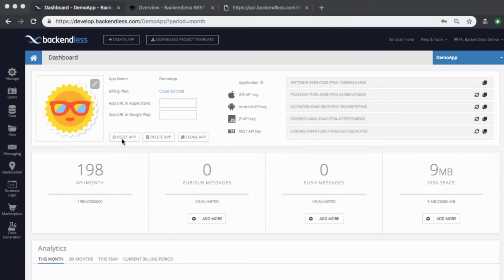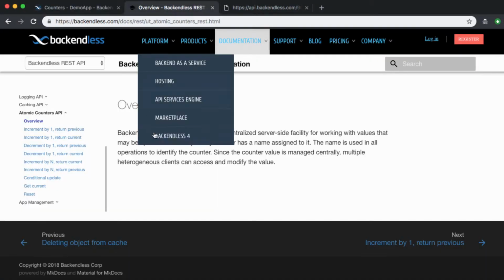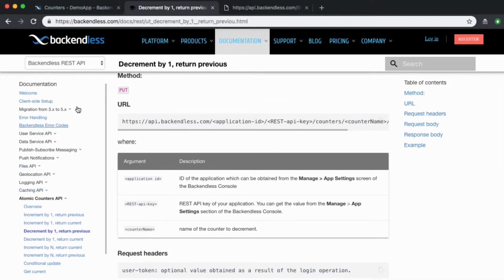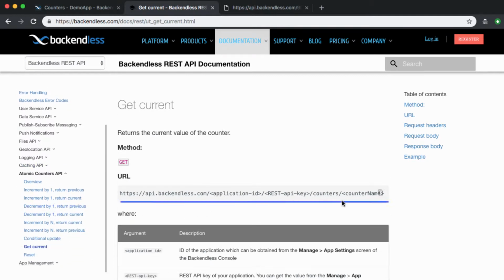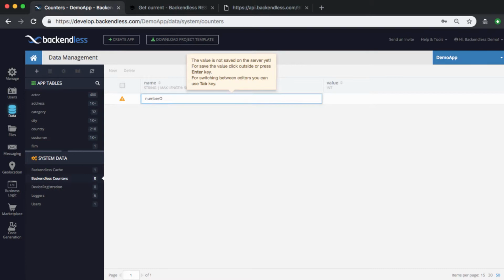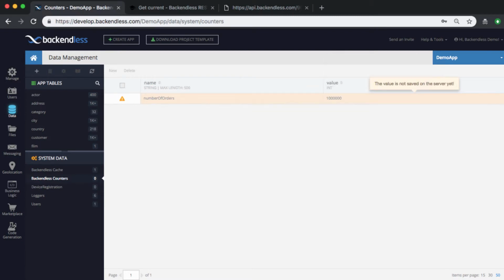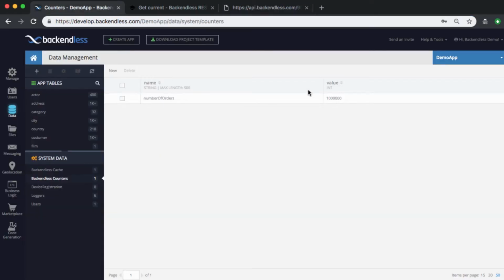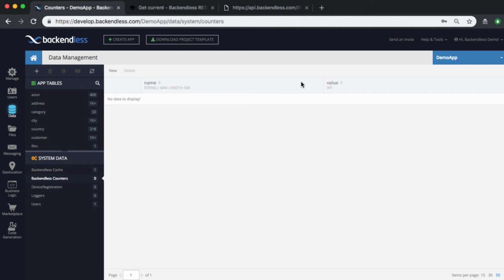How to manage Backendless Counters using Console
Backendless counters and the APIs supporting them provide a set of functions for maintaining atomic counters on the server-side. Counters can be used for a number of purposes, especially when it is important to maintain atomic consistency in an application.